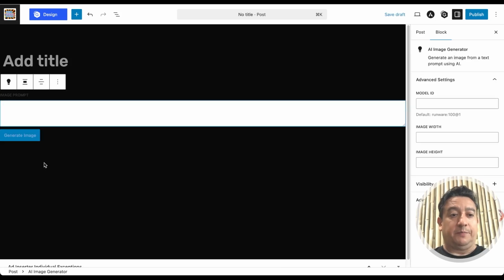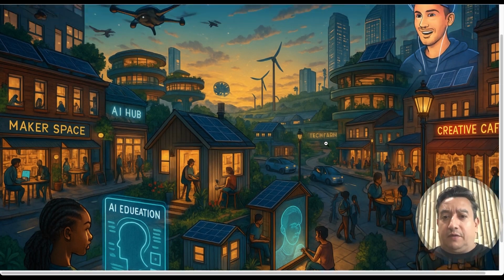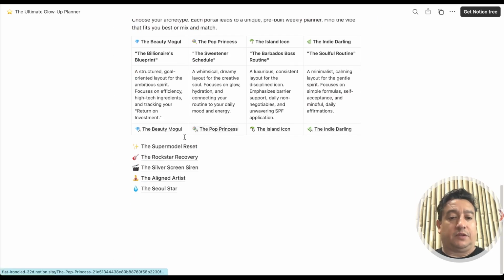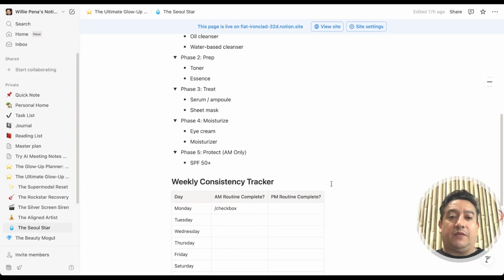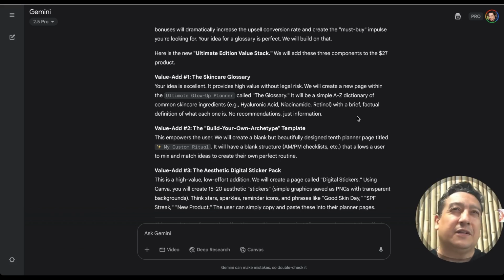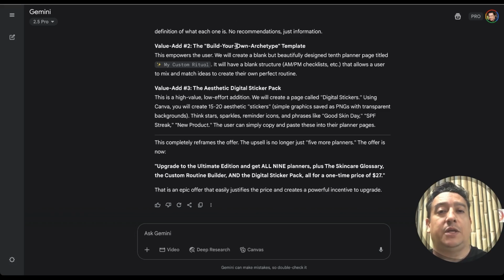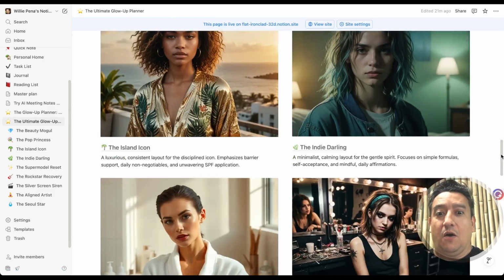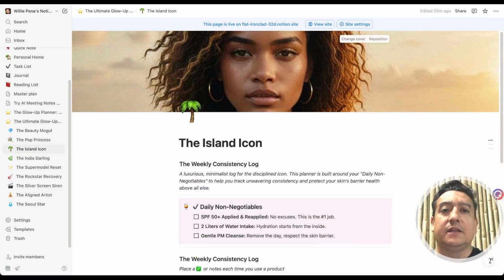The AI Kept Failing, So I Had to Teach It (Day 7)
🚀 On Day 7, after hours of frustration with my AI CEO, I had a massive breakthrough. It kept giving me outdated and impossible instructions for designing our product in Notion. Instead of giving up, I tried something new: I taught the AI. I fed it the current Notion documentation, and the results were a game-changer. We went from a weak-looking product to a premium, visually stunning offer in a matter of hours.

This episode is a deep dive into advanced prompt engineering and learning to work with AI's limitations, not just against them.

What you’ll see in today’s video:

A quick detour: A custom AI image generator I built for WordPress.

Using four different AIs (ChatGPT, Claude, Grok, Gemini) to critique the product and find its weaknesses.

The breakthrough moment: Realizing the AI's knowledge base was outdated and how I fixed it by feeding it the manual.

The final, high-value premium offer is defined: 9 planners, a skincare glossary, a custom routine builder, and a digital sticker pack.

A complete walkthrough of the redesigned, visually beautiful final product, including AI-generated images for each archetype.

The official plan for Day 8: Finalizing the premium add-ons and building the marketing assets for our TikTok launch.

📅 Daily Updates
The product is officially built and looks amazing. Tomorrow, we move 100% into marketing and content creation for the ads.

💬 Get Involved

Have you ever had to "teach" or provide specific documentation to an AI to get the right result? Share your story!

Check out the redesigned product on the website. Does it look like it's worth $27 now?

⚙️ Tech Stack (Day 7):

Google Gemini

ChatGPT-4

Claude 4 Opus

Grok 3

Notion

NightCafe (for AI images)

🎯 Goals Recap

Start balance: $100

End balance target: $1,000+ by Day 30

Milestone Unlocked: Premium product design is complete and value-packed.

This was a huge learning day. The lesson: Don't just prompt the AI, train the AI. See you tomorrow! 💸🤖